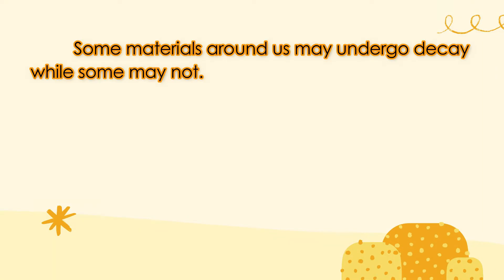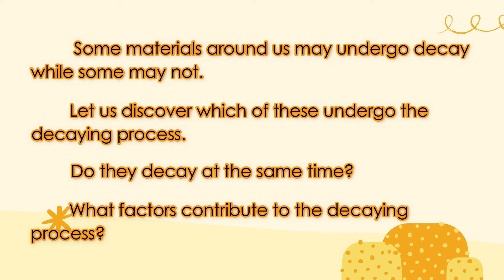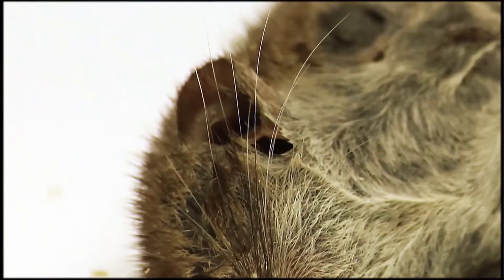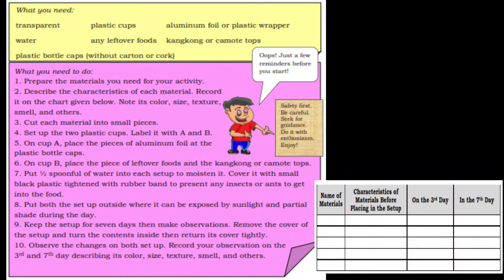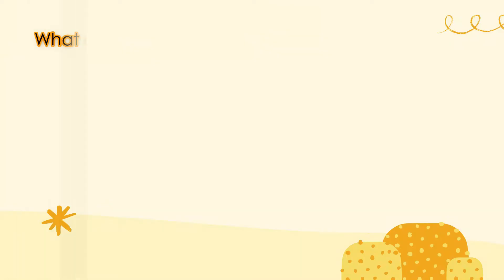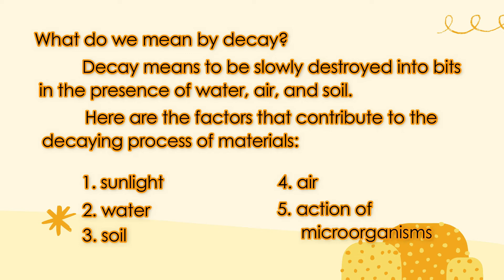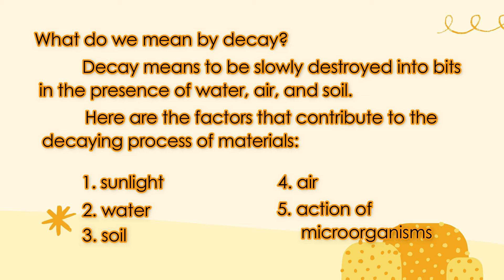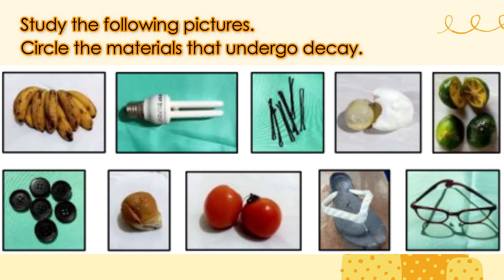Grade 4 Science Lesson 3: Materials that Undergo Decay || Christy Vee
In this video I will show you the Materials that Undergo Decay.
Reference:
Science – Grade 4
Alternative Delivery Mode
Quarter 1 – Module 1: Properties of Matter